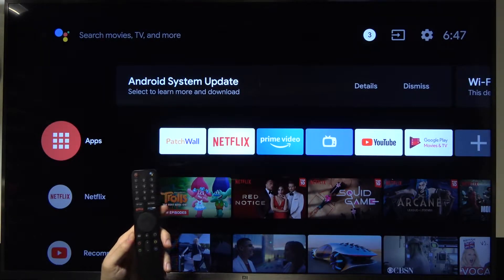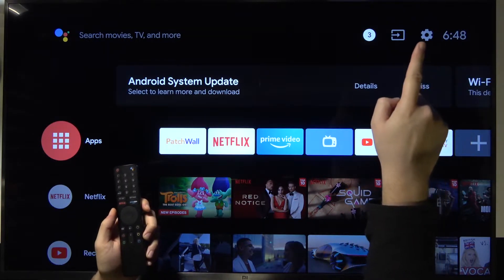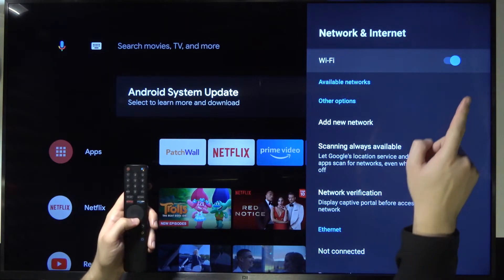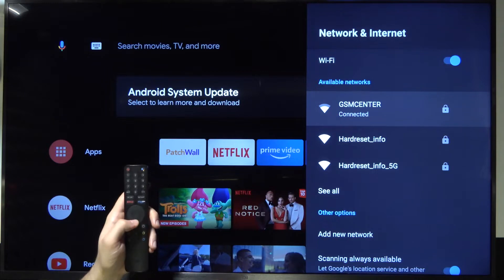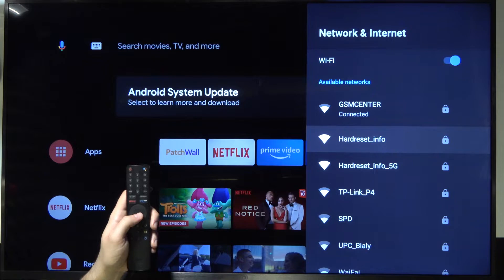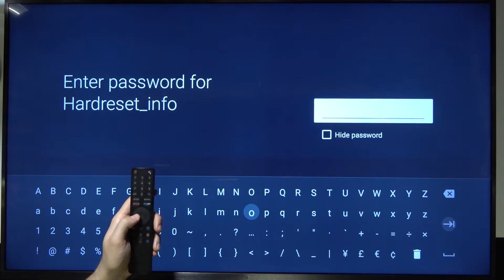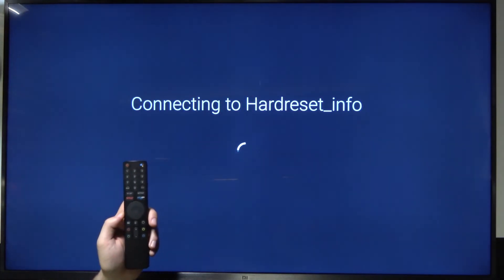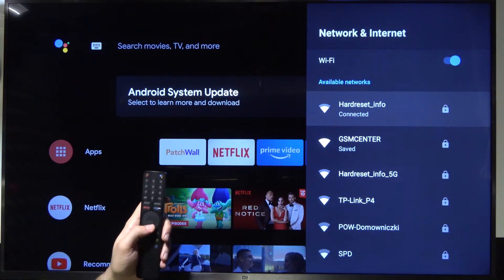How to Use WiFi on XIAOMI Mi TV 4S - Set Up Internet Connection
More info about XIAOMI Mi TV 4S:
In this video you can find the easy way to connect XIAOMI Mi TV 4S with WiFi network. If you are XIAOMI Mi TV 4S user you should set Internet connection in order to use all features of your device. Follow our steps to find appropriate settings and set up WiFi. Let's add your network to XIAOMI TV.

How to add WiFI network to XIAOMI Mi TV 4S? How to set up WiFi connection in XIAOMI Mi TV 4S? How to connect XIAOMI Mi TV 4S with WiFi?